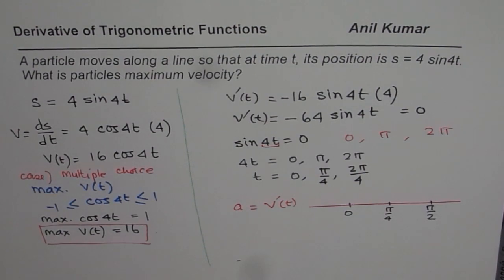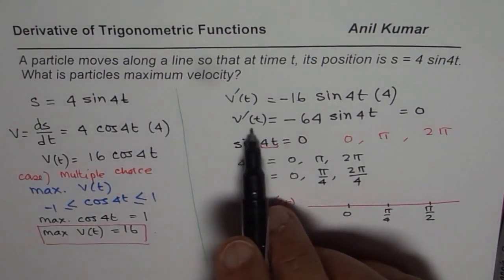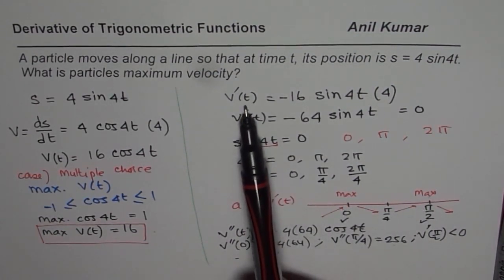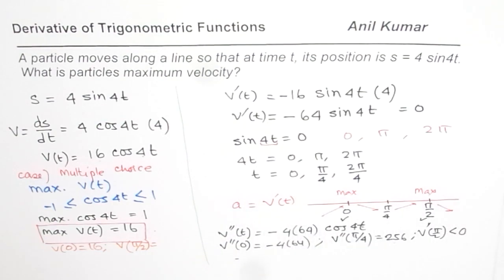Find the Maximum Velocity and Time at which it occurs for Trig Function